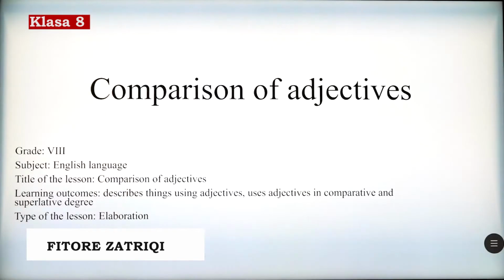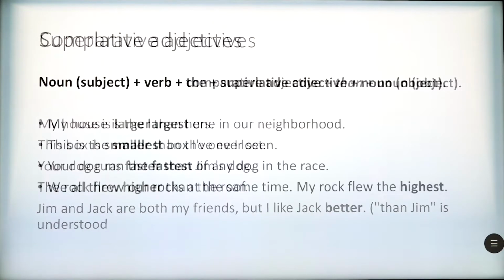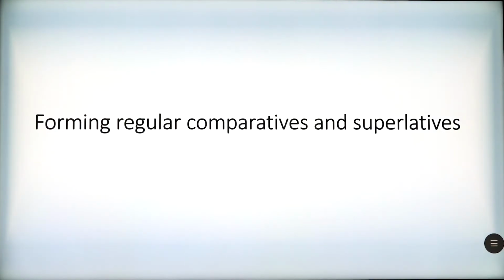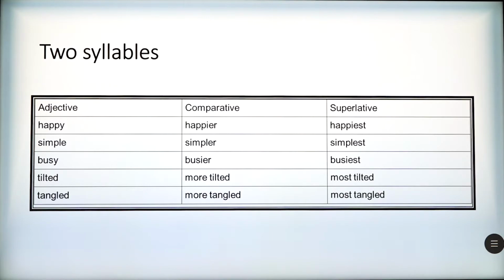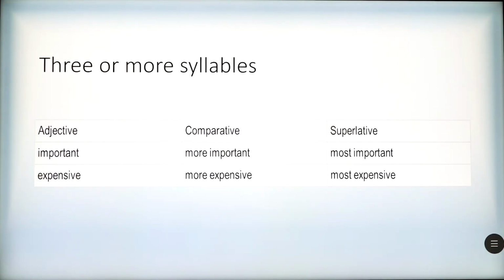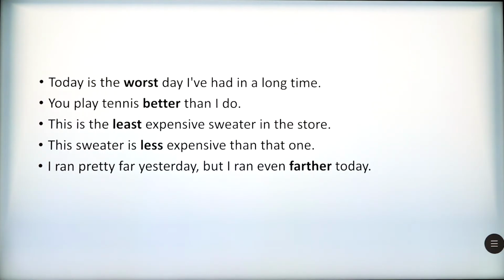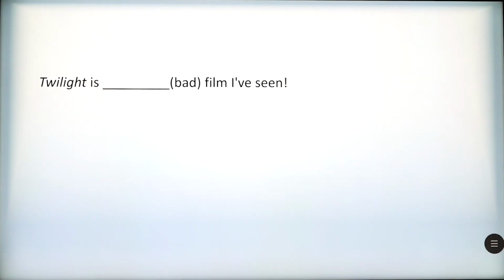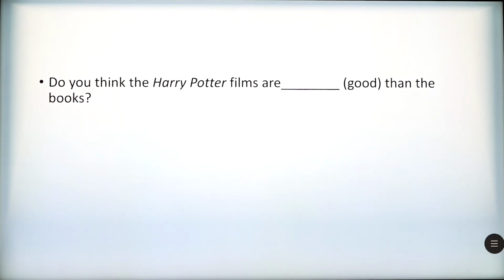8 03 009 - Java e pestë - Gjuhë angleze - Comparison of adjectives